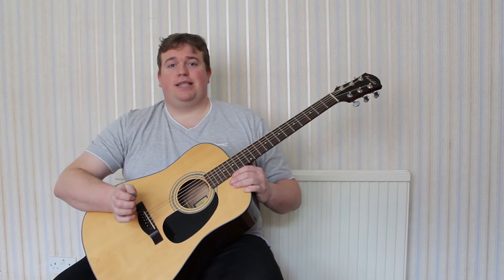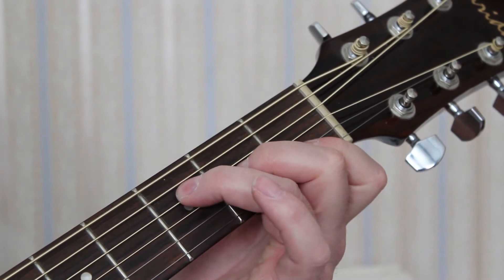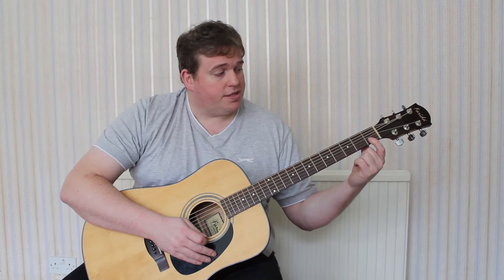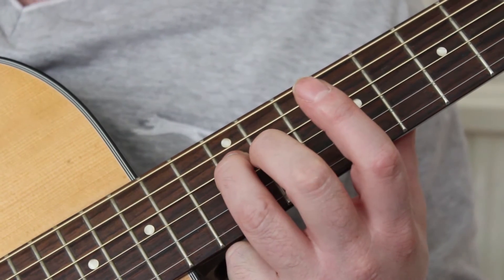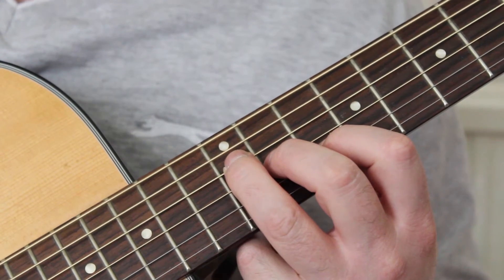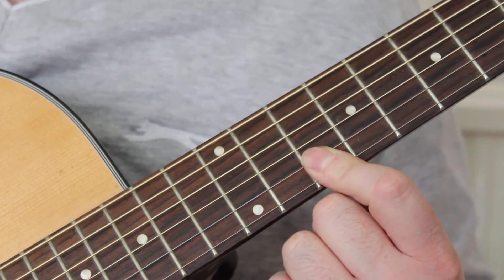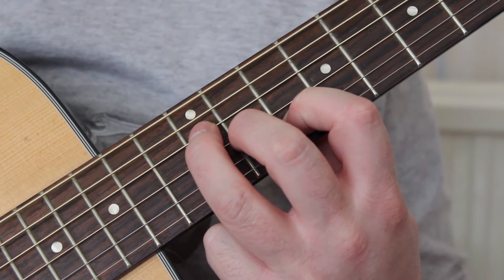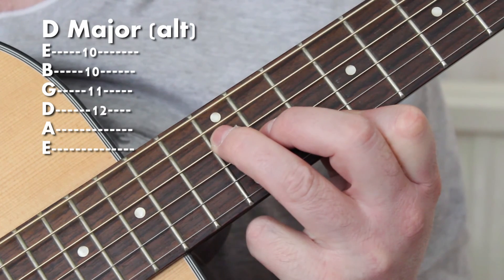James Evans Guitar lesson 8 Learning F Major